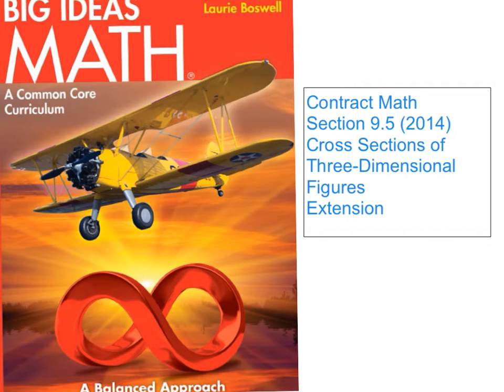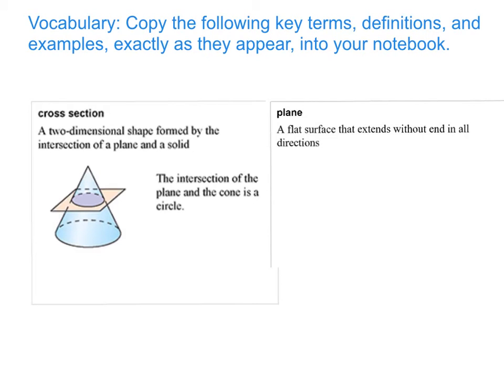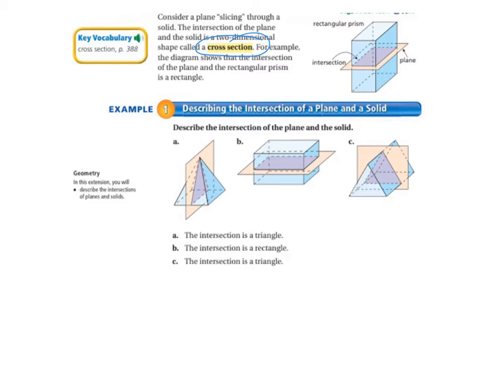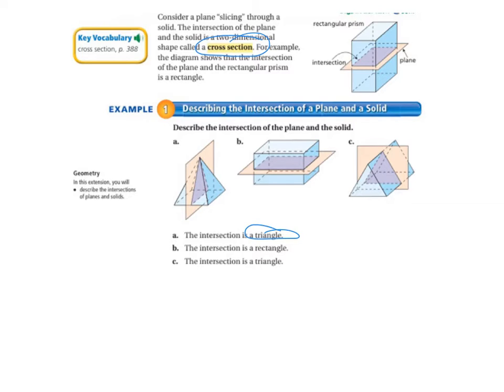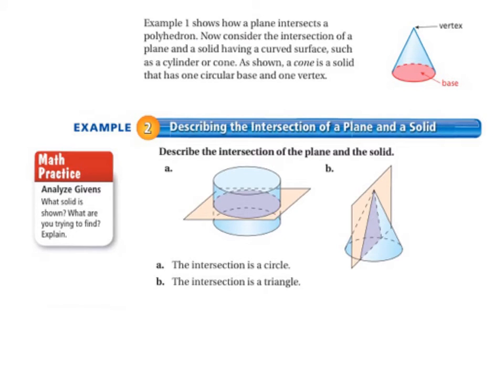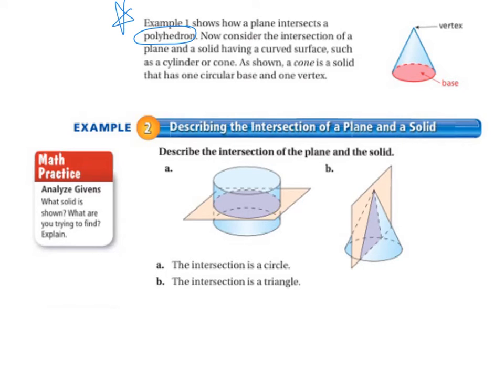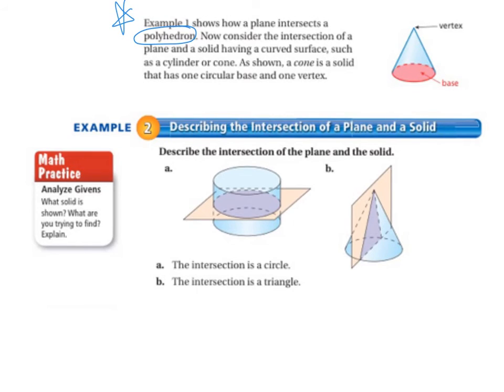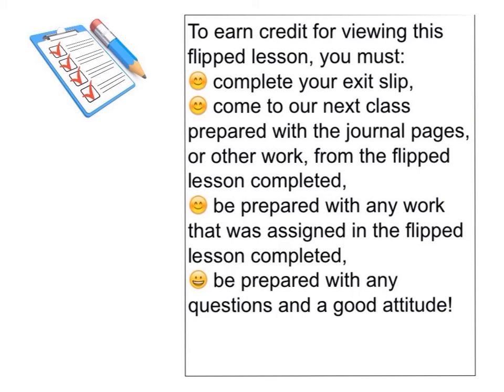big ideas 2014 grade 7 9.5 extension